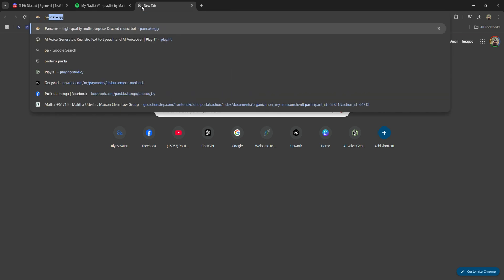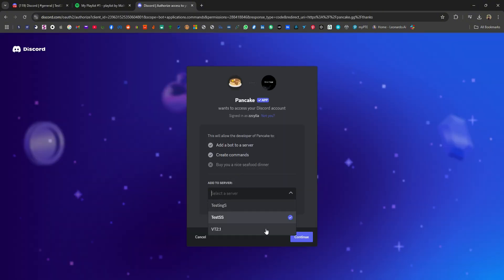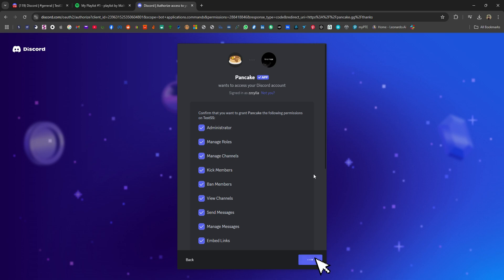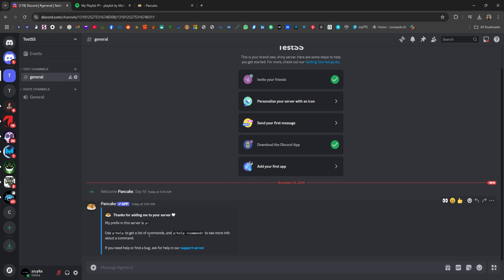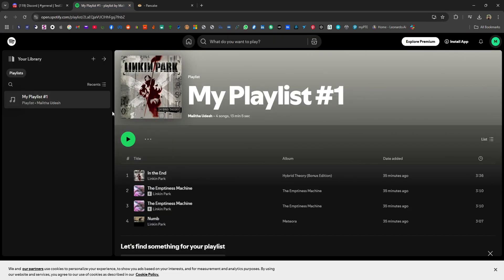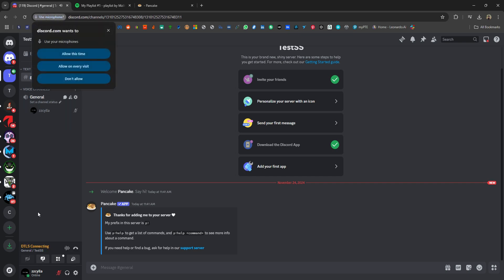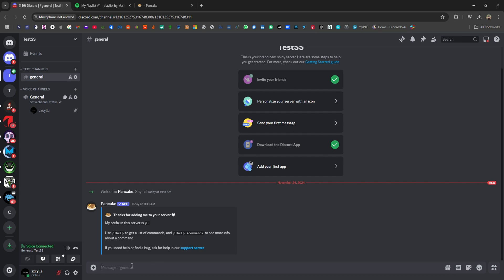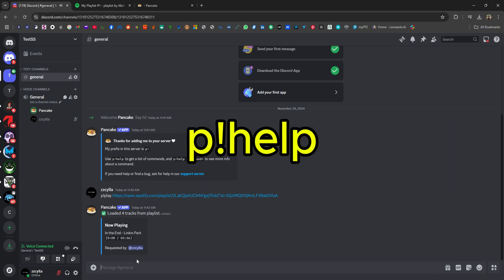How to Play Spotify Playlist on Discord Bot in 2025 | Connect Discord to Spotify PC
NordVPN.

This guide will show you how to play Spotify playlists using a Discord bot in 2025, connecting Spotify to Discord on your PC.